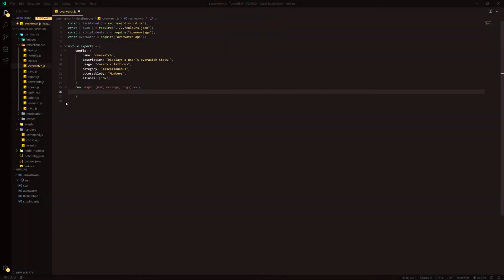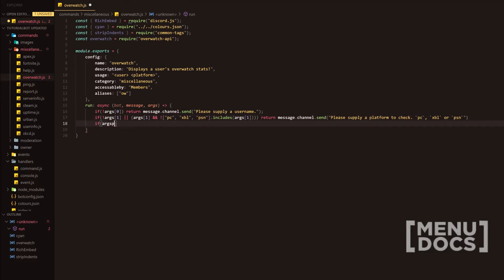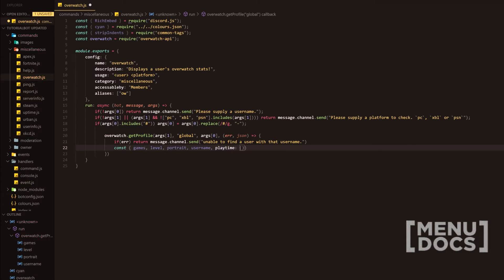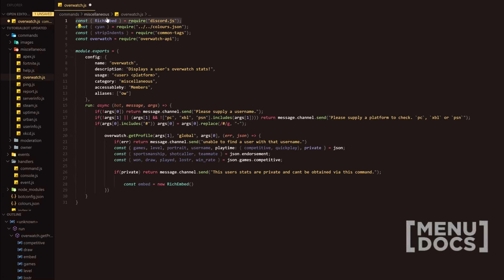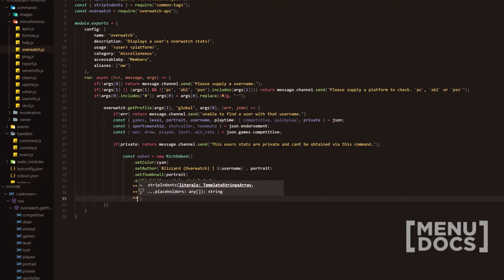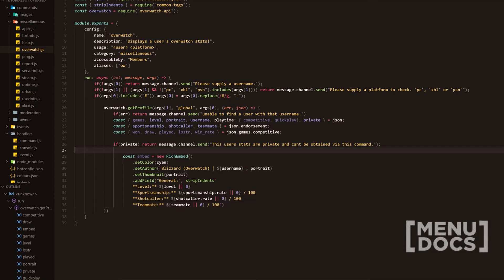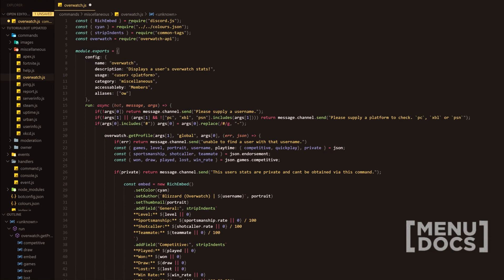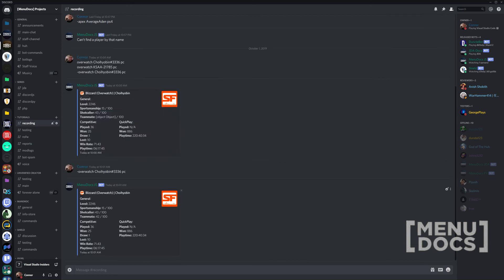Discord.js v11 Bot Tutorial - Overwatch Command (Episode #28) | MenuDocs